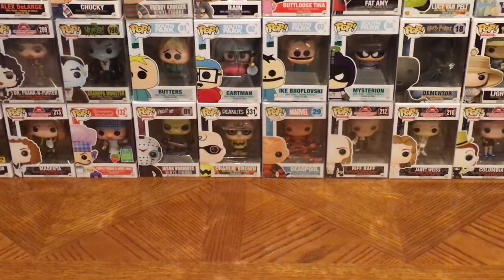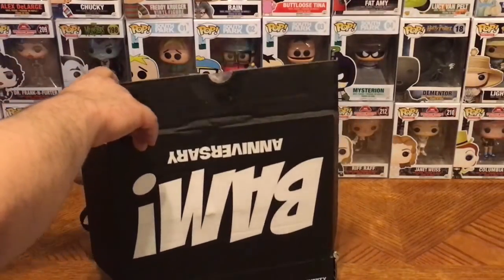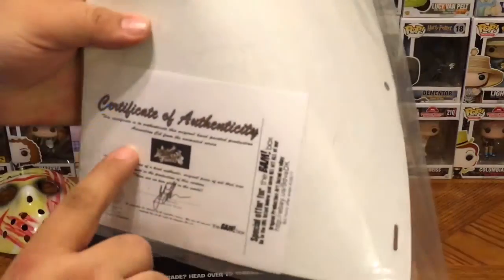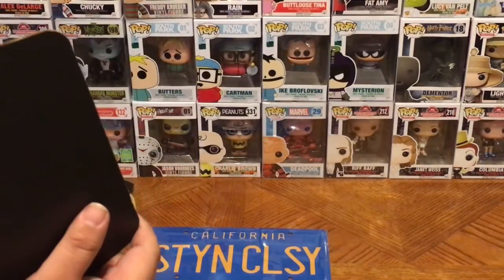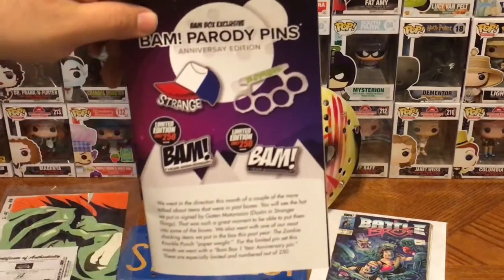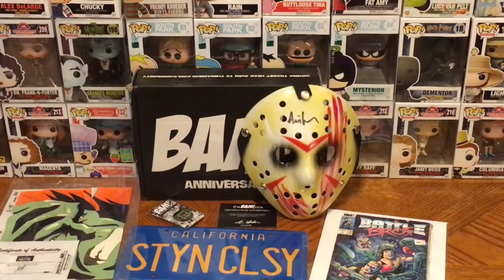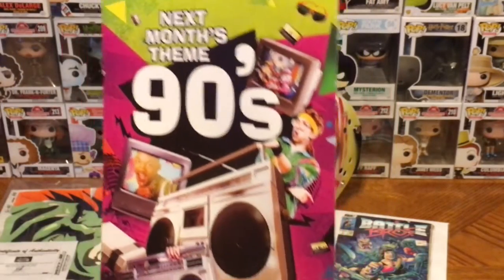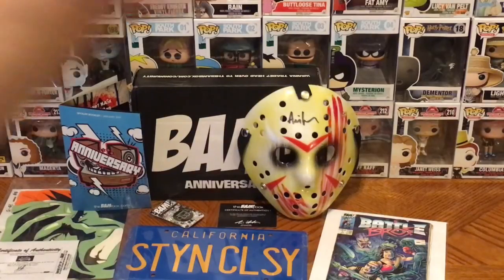THE BAM BOX January 2017 Unboxing & Review Subscription Box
The Pop-Culture Junkie unboxes the JANUARY 2017

THEME: ANNIVERSARY

Would you like to send me something ?
Anyone who does send me something I might send them something awesome in return!